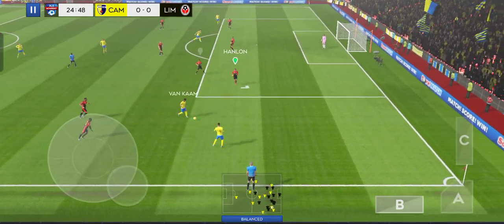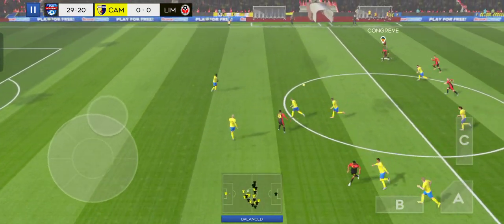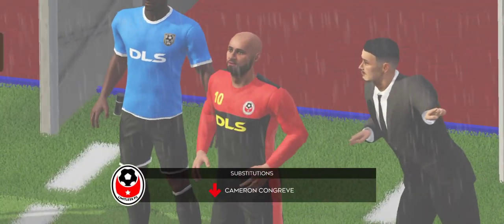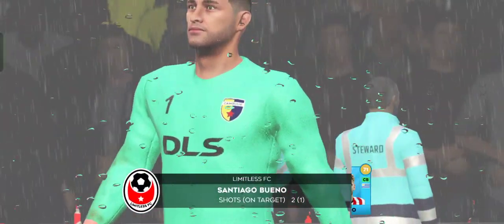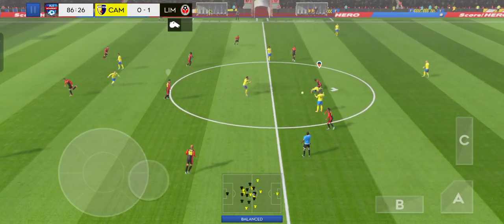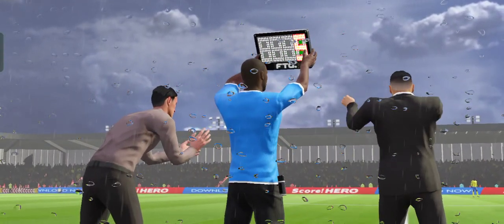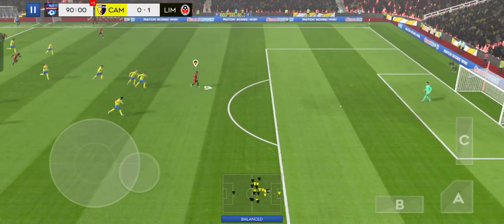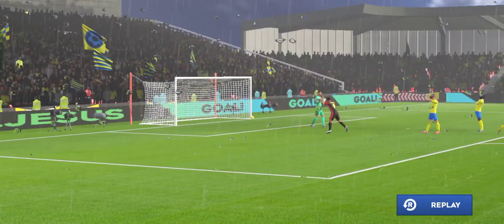Cambuur vs Limitless | DLS23 | Football Gaming | Hastah Shulk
Dls23
Football Gaming
Football gameplay
Android games
Football Team
Opponent team
DLS haaland
DLS Neymar
DLS Messi
DLS Ronaldo
DLS mbappe
DLS hakami
DLS vinicious
DLS Marcelo
DLS son
DLS raphino
DLS antony